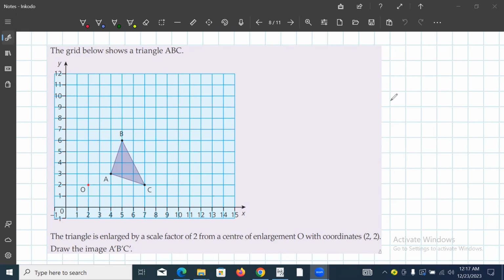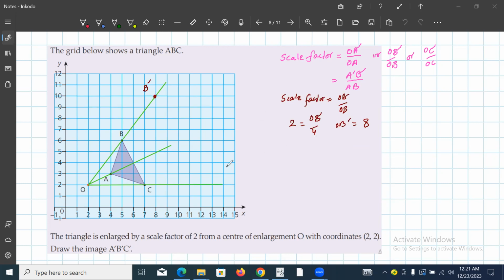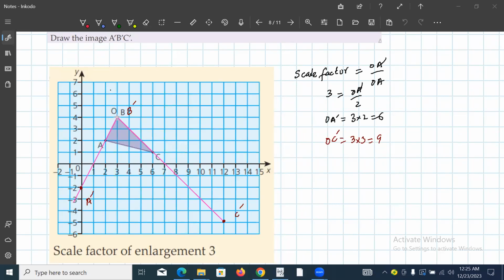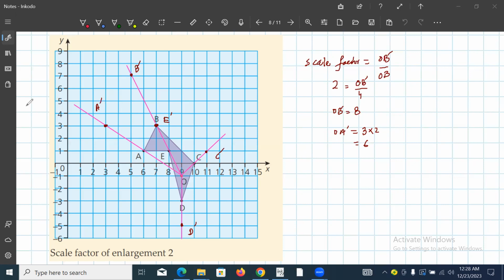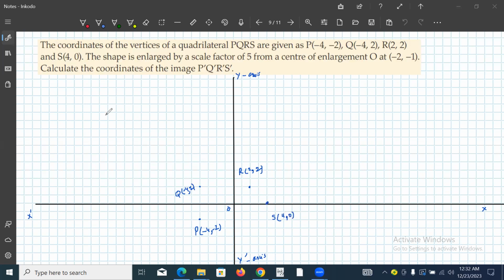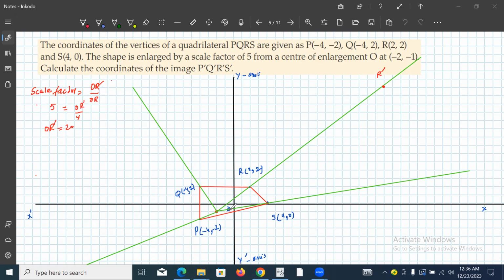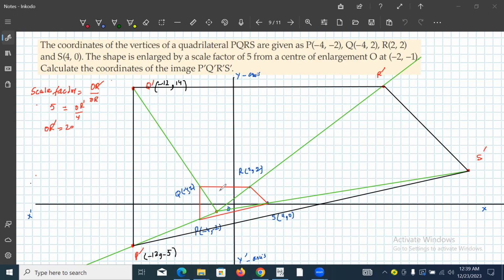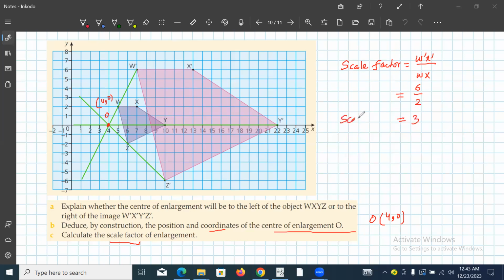ENLARGEMENT PART 1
What is scale factor?
How to find center of enlargement?
How to plot the coordinates?